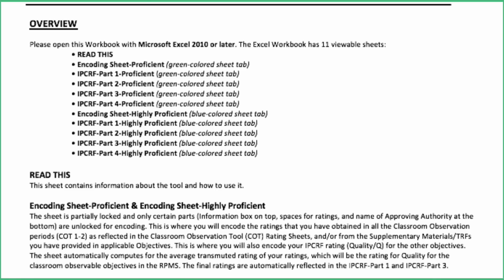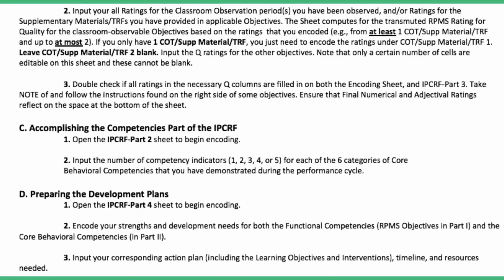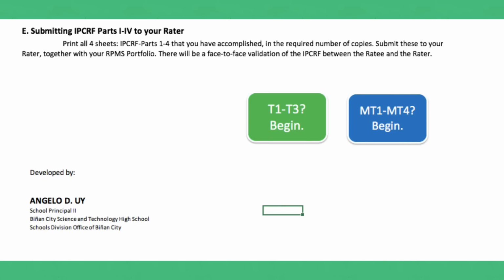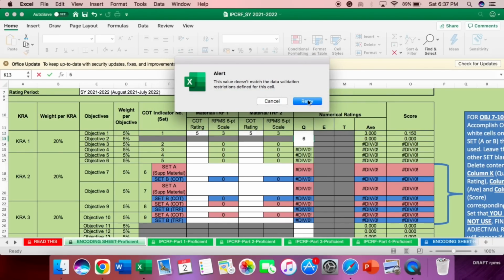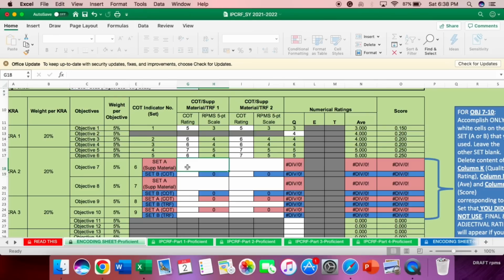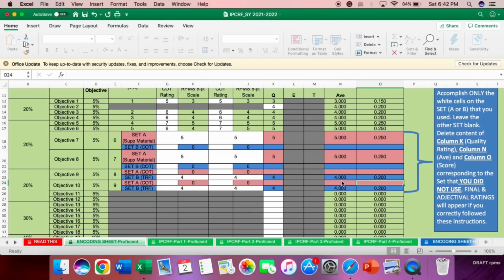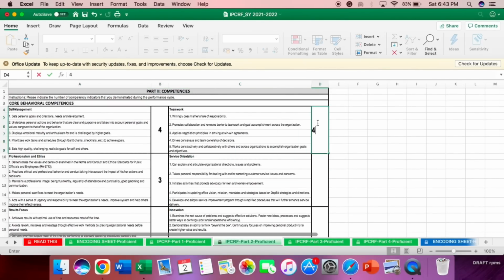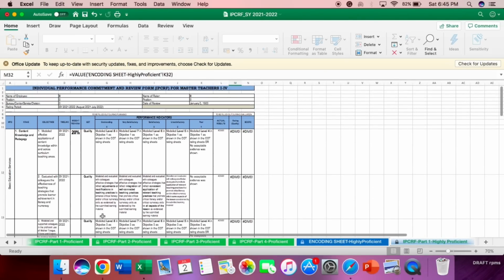E-IPCRF 2021-2022 is NOW AVAILABLE! FREE TEMPLATE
The AUTOMATED IPCRF 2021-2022 is NOW AVAILABLE! Thank you to Sir Angelo D. Uy School Principal II of BINAN CITY SCIENCE ANF TECHNOLOGY HIGH SCHOOL Schools DIVISION OFFICE OF BINAN CITY. ipcrf ipcrf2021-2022

Here is the link for E-IPCRF 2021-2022. Please use your DepEd email add